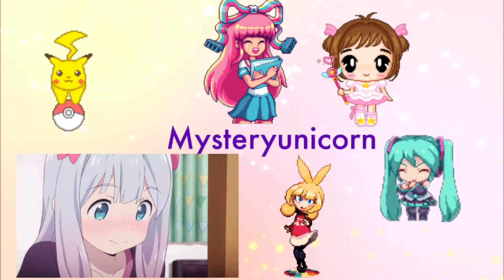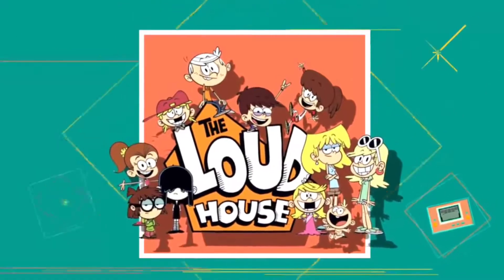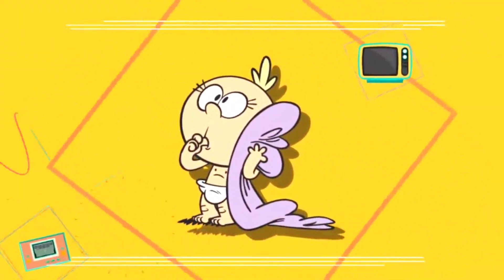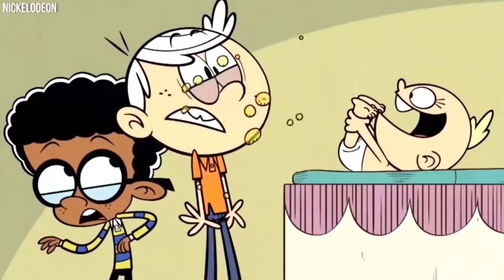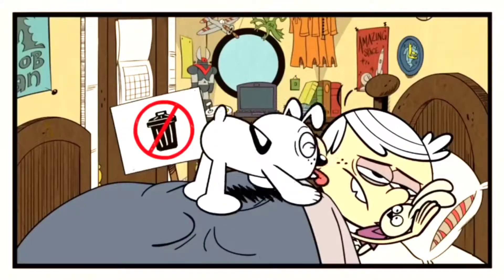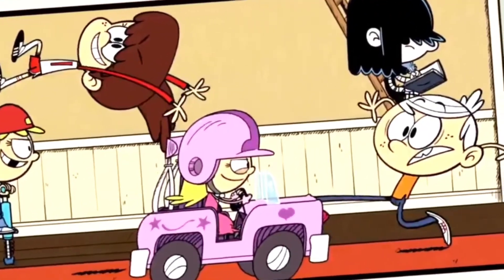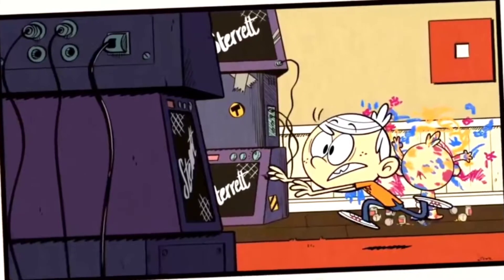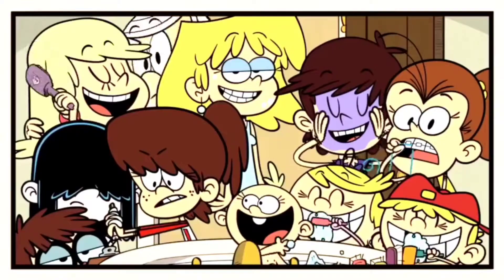Loud house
Loud house(null)